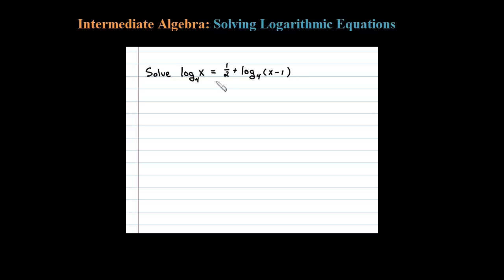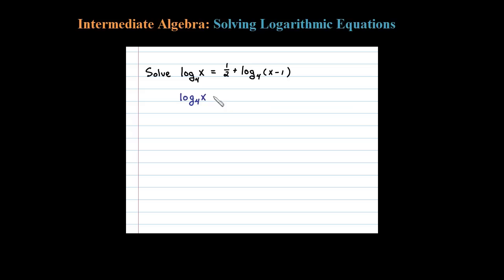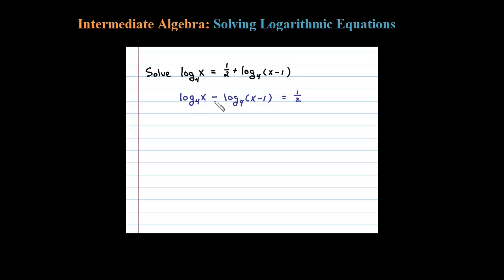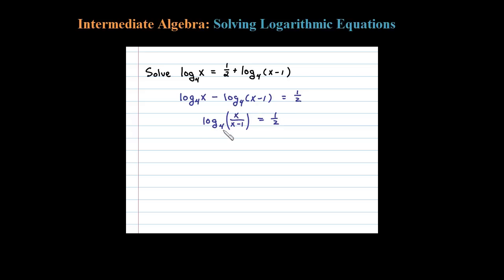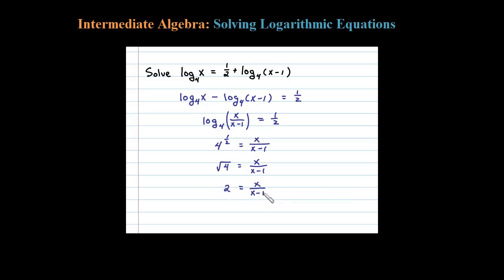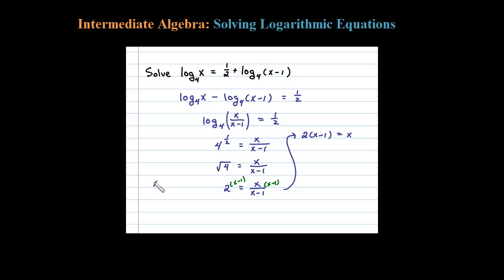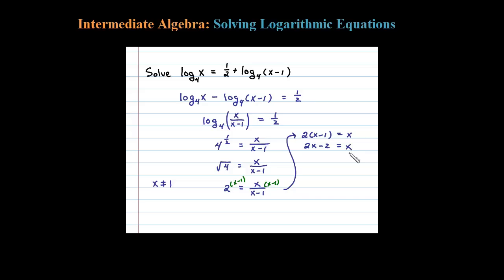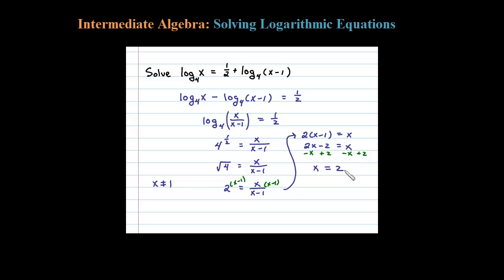How to Solve log_4 a Logarithmic Equation using Log Definition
How to solve a logarithmic equation. Isolate the log and then apply the definition of the logarithms and solve for x in the resulting equation. Be sure to check your answer.

Most of the problems that we will encounter will not have a logarithm on both sides. The steps for solving them follow.

   Step 1: Use the properties of the logarithm to isolate the log on one side.
   Step 2: Apply the definition of the logarithm and rewrite it as an exponential equation.

   1  Function Composition
   2  Inverse Functions
   3  Exponential Functions and Their Graphs
   4  The Natural Exponential Function
   5  Logarithmic Functions
   6  Graphing Logarithmic Functions
   7  Change of Base Formula
   8  Properties of the Logarithm
   9  Solving Exponential Equations
   10 Solving Logarithmic Equations
   11 Applications
         Compound Interest Problems
         Exponential Growth/Decay